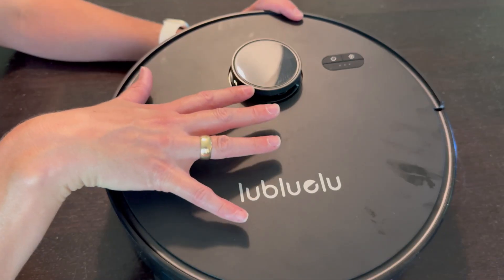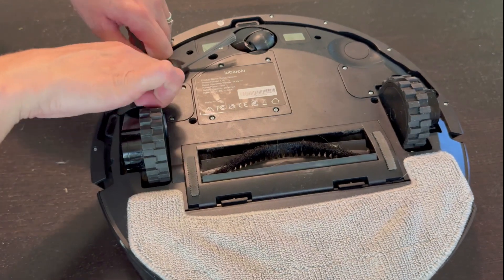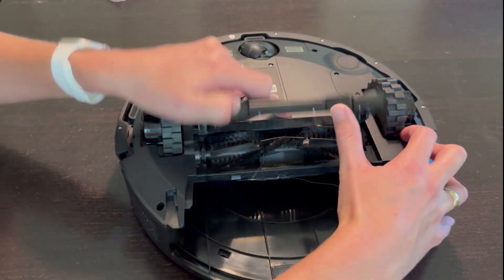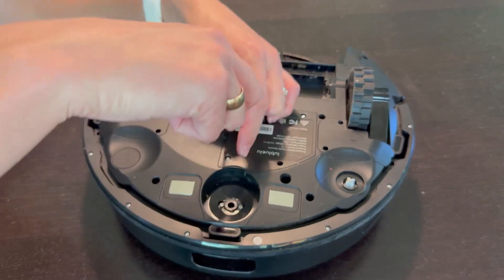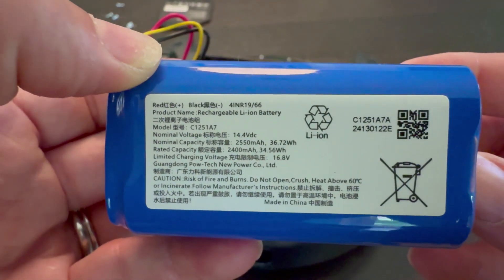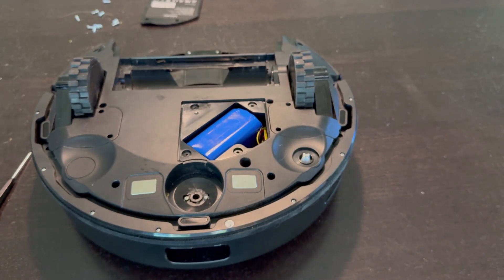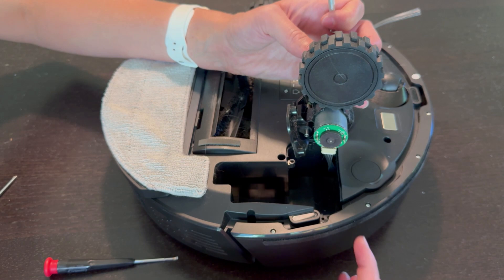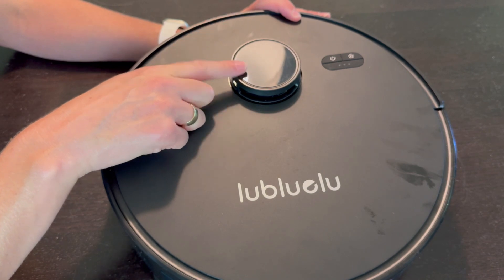How to Take Apart the Lubluelu L15 Robot Vacuum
Robot Vacuum Power: Lubluelu L15 Features & Battery Replacement. This is no longer available! Video is still published as FYI for Lubleulu L15 owners
*Lubluelu originally sent me this for review, but this video is all me ;)

The Lubluelu L15 Robot Vacuum and Combo Mop truly is the future of cleaning. Featuring advanced LDS LiDAR navigation, 5000Pa strong suction, and a 3-in-1 sweeping, vacuuming, and mopping system, this all-around cleaning marvel leaves no dust, dirt, or debris behind. But how easy is it to replace the parts most likely to wear down? In this video, I take apart the most obvious elements to show you what can and cannot be replaced.

Check out the price on Amazon on this *NEWER MODEL* (paid link)